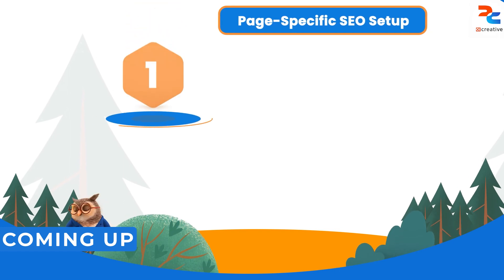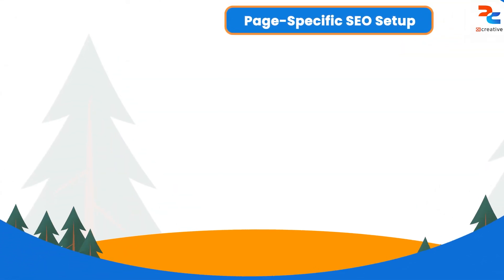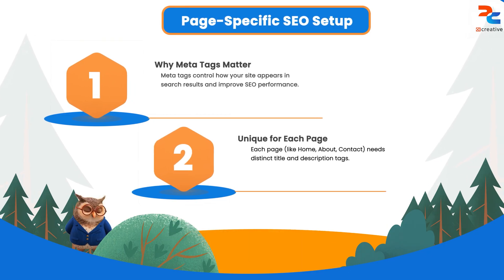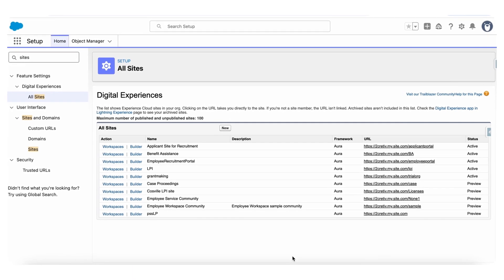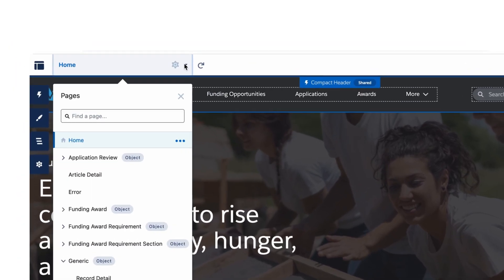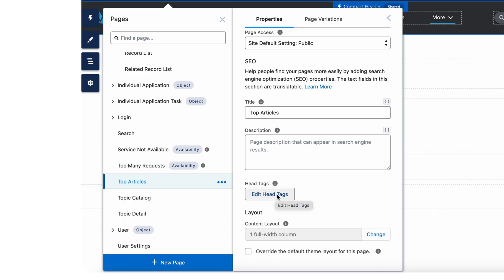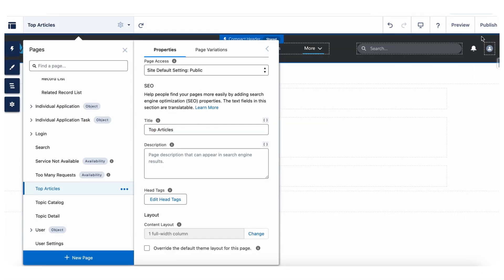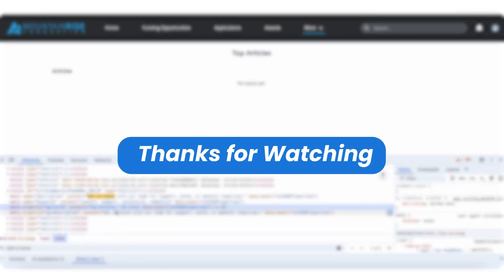How to Add Page Specific Meta Tags in Salesforce Sites?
Want to optimize your Salesforce Sites for better search engine visibility? This tutorial shows you exactly how to add page specific meta tags in Salesforce Sites, step-by-step. Learn how to enhance SEO in Salesforce by adding and editing meta tags for individual pages, improving your site's ranking and relevance.

We'll cover how to open your website, select the page to update meta tags, access page settings, edit head tags, and verify your changes—making it easy for beginners and experienced users alike to get the most out of their Salesforce SEO strategy.

0:00 Introduction
0:43 Step 1: Open Website
0:53 Step 2: Select Page to Update Meta
1:07 Step 3: Access Page Setting
1:20 Step 4: Edit Head Tags Button
1:35 Step 5: Verify Changes

If you're new to Salesforce, this guide will help you understand how to add meta tags in Salesforce, boost your search engine optimization, and leverage page specific meta tags in Salesforce for stronger online performance.

Perfect for those interested in salesforce tutorial, SEO in Salesforce, salesforce for beginners, or salesforce training.